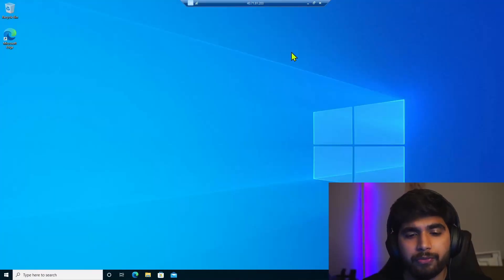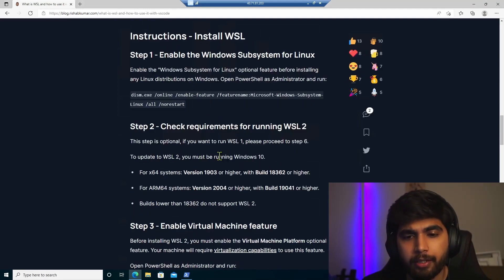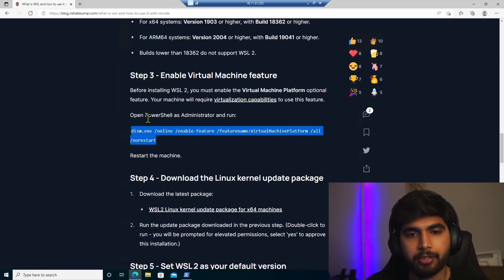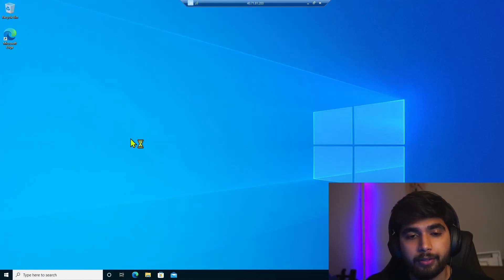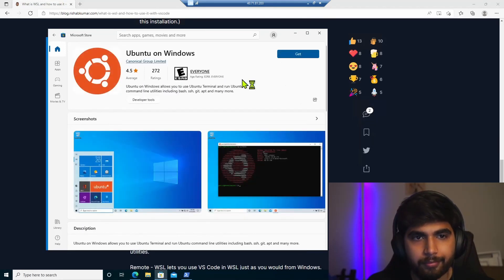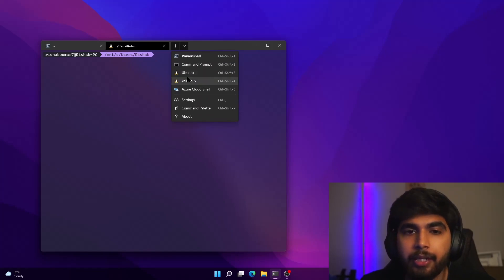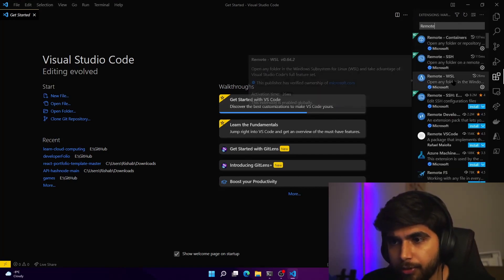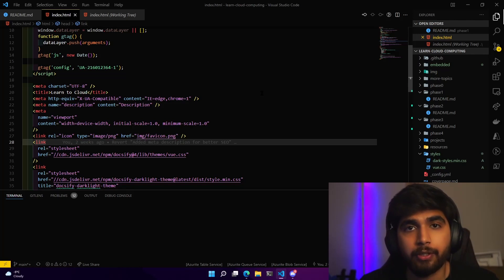Setting Up WSL with VSCode | Windows Subsystem for Linux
hey friends, in this video I share my WSL setup that I use for development with VSCode.

▬▬▬▬▬▬ TIMESTAMPS  ▬▬▬▬▬
0:00 intro
0:12 enabling features and installing WSL
3:22 WSL2 linux kernel update package
5:02 setting wsl2 as default version
5:40 installing the linux distro of our choice
6:37 ran into virtualization issue on my the VM
7:15 continuing the demo on my machine
8:37 setting up vscode

▬▬▬▬▬▬ EXTRAS ▬▬▬▬▬▬
Windows Subsystem for Linux
WSL 2
WSL
VSCode